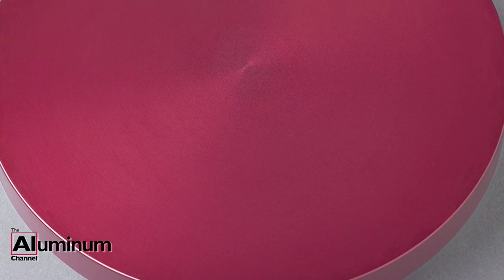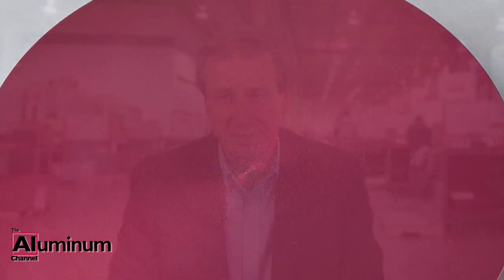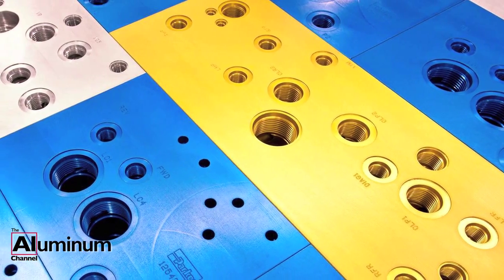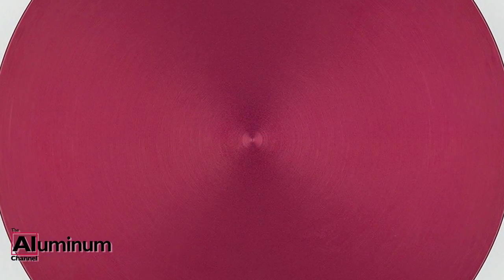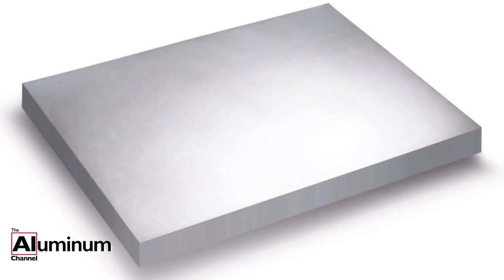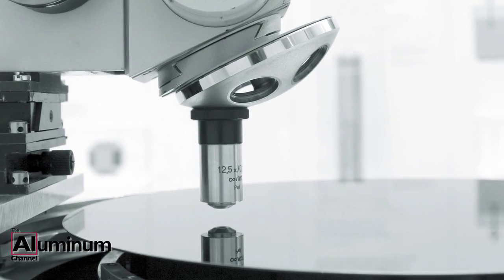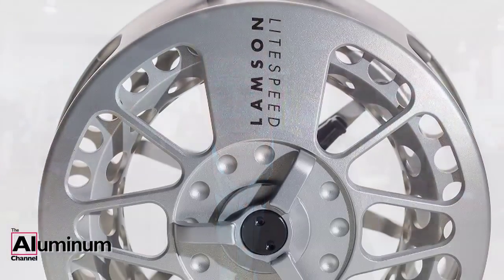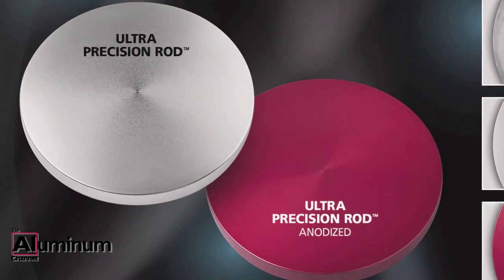Aluminum Machining Solutions: Uniform Anodized Surface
Anodizing is a process that is used by many of our customers and involves changing the surface oxide of the aluminum. This process is carried out for a number of reasons such as improving the wear performance of the surface, improving the corrosion resistance of the surface but in many cases just making the surface look more attractive. This anodized surface may appear a ‘normal’ aluminum color, but in many cases a final color is created by the process to make it more attractive in the final application. A uniform Anodized surface is what Kaiser calls an “enhanced characteristic”. It is expected by the customer that they will be able to anodize the final part they make, but they are often not satisfied with the results. Parts can have a ‘blotchy’ appearance or variation in the desired color. The KaiserSelect™ products are designed to ensure the final product surface finish will meet the customer expectations for every final part. The anodizing process is usually completed as the last stage of the manufacturing process, with the full cost of making the part invested by the manufacturer. If the parts are rejected at this late point in the manufacturing process there is significant cost involved as well as missed delivery dates to downstream customers. We had complaints that there was too much material being wasted. KaiserSelect™ products have been designed to provide a very consistent grain structure through the cross section of the starting semi-fabricated product. This leads to the final part anodized finish also being consistent. This consistency of grain size is controlled in the manufacturing process for Rod and Bar products, as well as our plate products where thicknesses can be as much as 10ins [250mm] for 6061 alloy used in the semi-conductor industry. There are some customers in the Rod market who require a very controlled grain structure to meet their final finishing needs. KaiserSelect Ultra Precision Rod™ has been developed to meet these needs and again prevent the rejection of parts at the final process of anodizing.